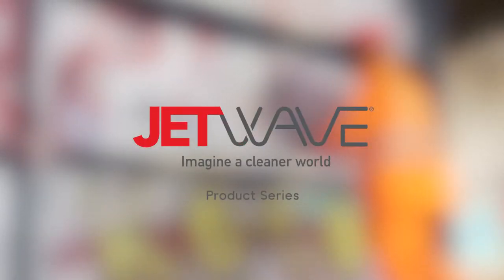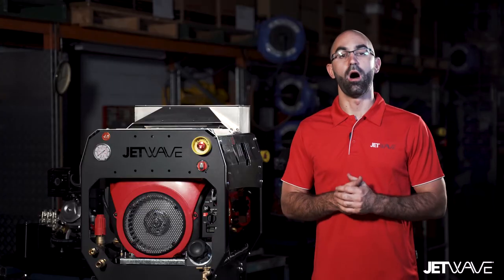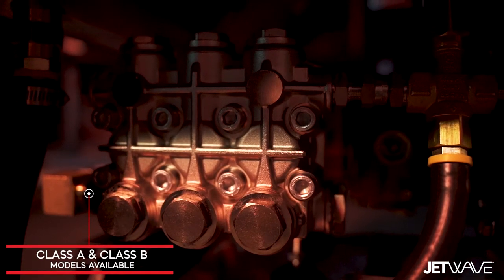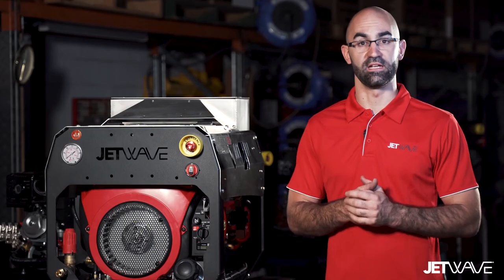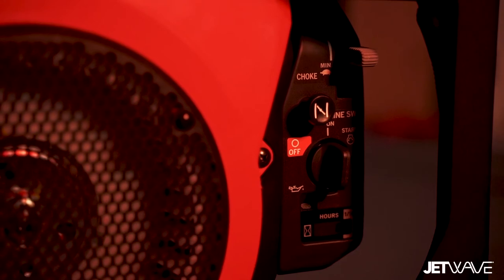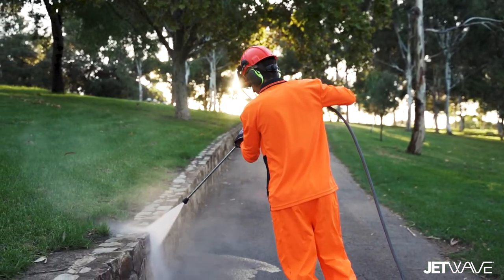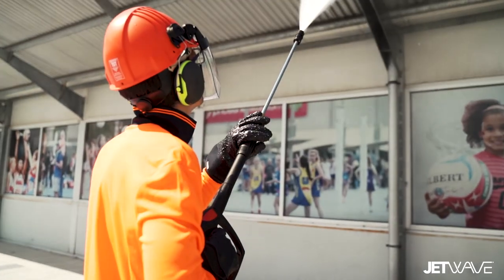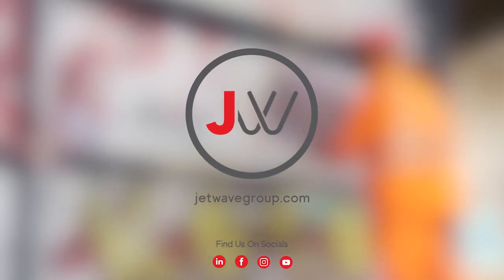Honda iGX800 & GX690 High Pressure Cleaner - Jetwave Senator G2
The Jetwave® Senator™ G2 heavy duty professional cold water petrol powered by HONDA™ pressure washer is revolutionary in its design and innovation. Australian engineered and assembled using only the best quality Italian and global components; it offers world first cover protection to maximise efficiency safety and minimise downtime.